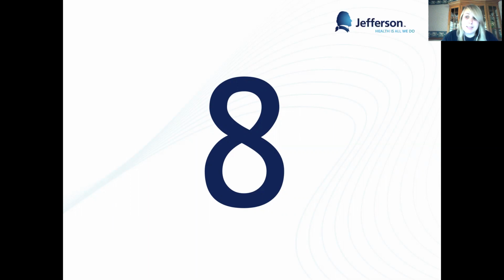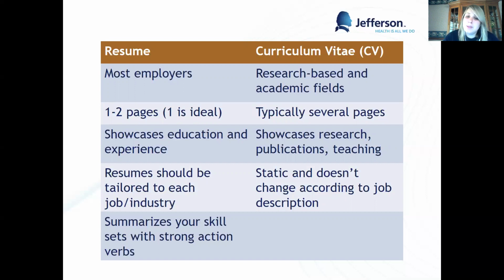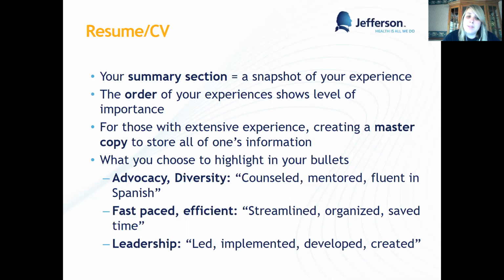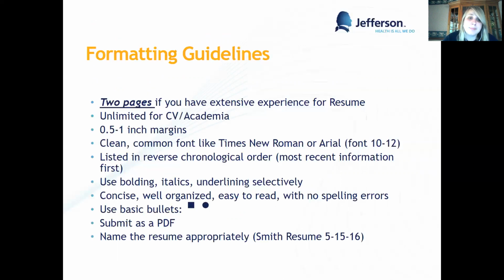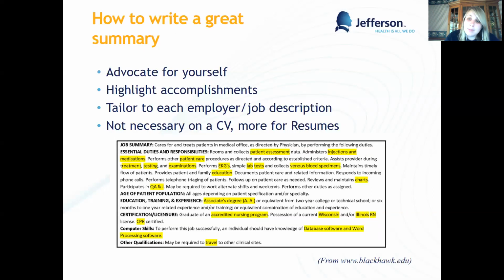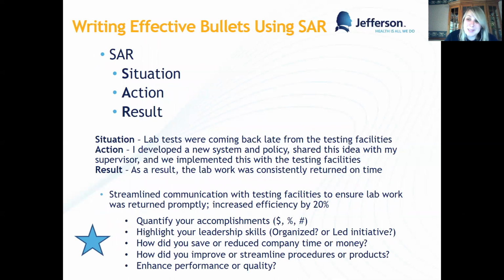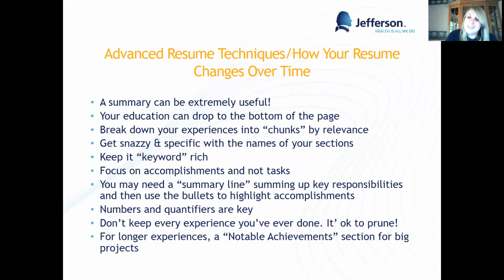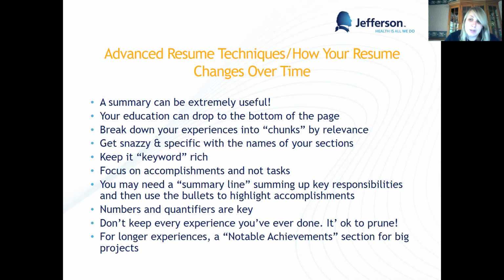Alumni Career Tips: Crafting a Comprehensive C/V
Juli McDonald, assistant director of the Center City Career Development Center at Thomas Jefferson University shares what Jefferson alumni should include in their C/Vs, when a résumé should be utilized instead, and what to include in a résumé as a healthcare professional. In just 15 minutes, she covers content, formatting, and ways to ensure the documents stand out.

Please consider taking a brief survey to help us improve our online content: